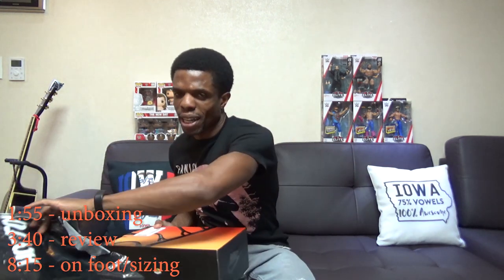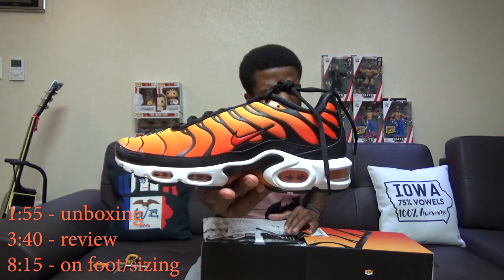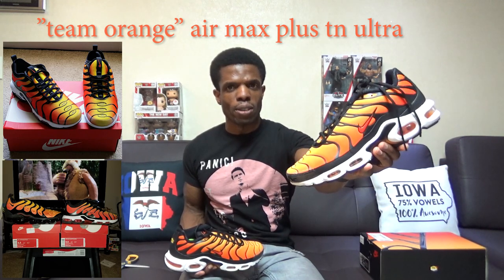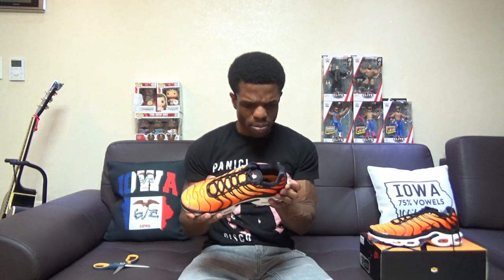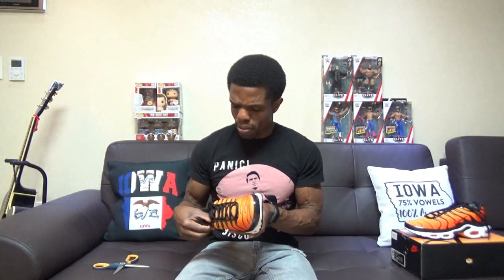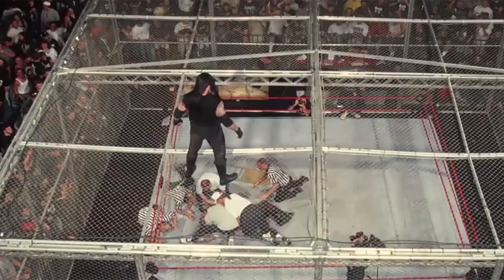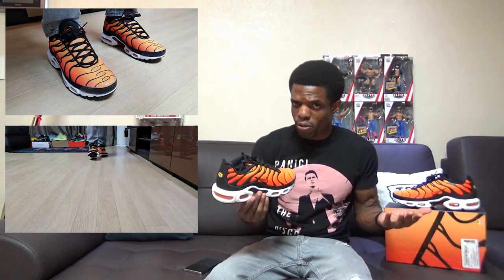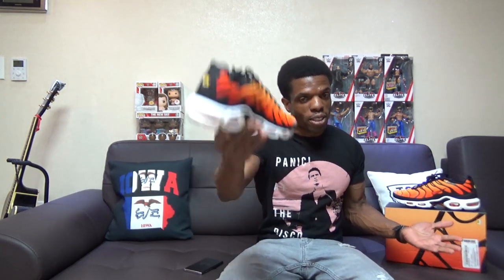Nike Air Max Plus OG "Sunset" In Hand / On Foot Review (BQ4629 001)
1:55, Unboxing/Initial thoughts, 3:40 - Review, 8:15 - On Foot / Sizing

My thoughts on the Nike Air Max Plus OG "Sunset" sneakers. An in hand review with on foot / on feet clips of the Sunset Air Max Plus OG (Product Id BQ4629 001). And a slight comparison to the Air Max Plus TN Ultra "Team Orange" pair (Product Id 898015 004). Other than Hell in a Cell, these are the best thing to come out of 1998.